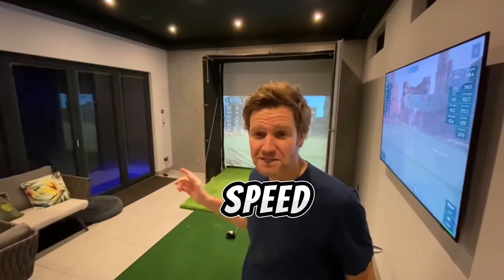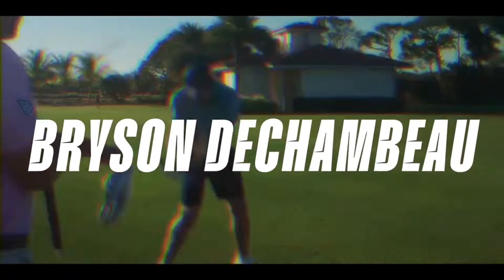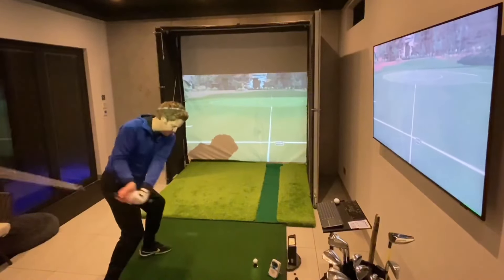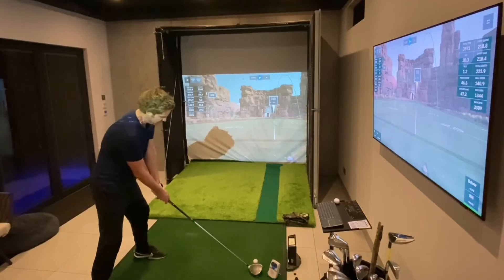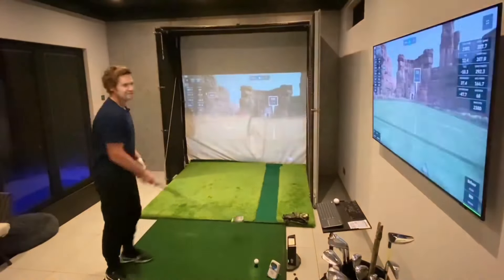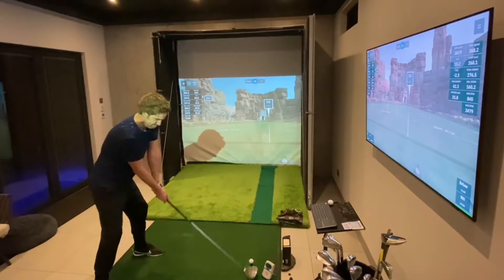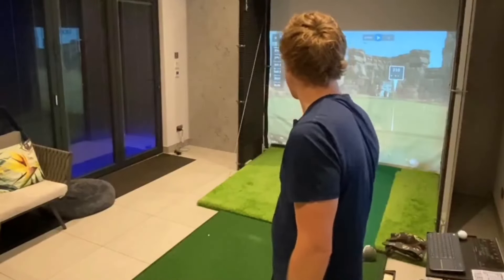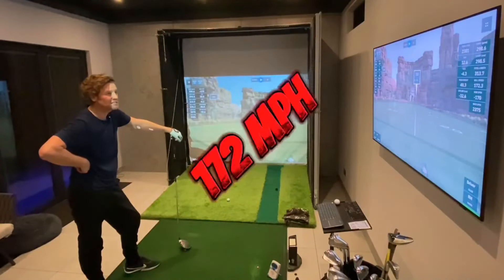Bryson DeChambeau Speed Training Can I Get Faster Ball Speed Than Rick Shiels?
Can older guys gain ball speed using speed sticks OR what about trying Bryson speed training?
Like me are you not getting any younger and you’re starting to see your distance drop off?
I’m pushing 50 now (48 to be exact) and want the try speed training again, but not convinced its the right thing for me.  I’ve tried it before and made gains, but also got some negative impact on other parts on my game - mainly my rhythm and specifically my irons.

I’m trying two different avenues, SuperSpeedGolf and in this video, Bryson DeChambeau style!

This trial will have 1 of 2 outcomes, but which one will I get.  Are you of a similar age or just have the same concerns as me?  Come along with me, let me know your successes and failures and let’s see if we can do this.

Video made by The Geordie Golfer / TheGeordieGolfer